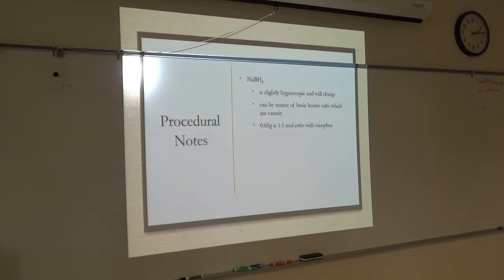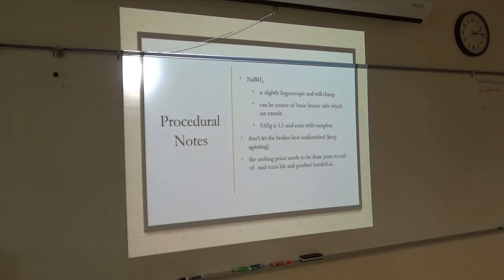Camphor Reduction Lecture